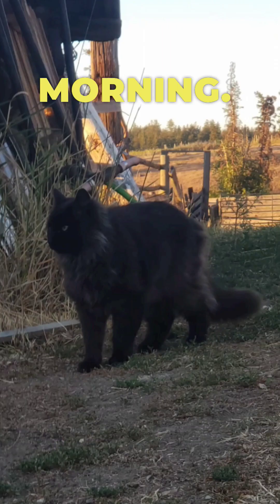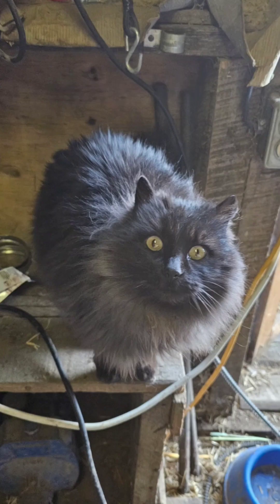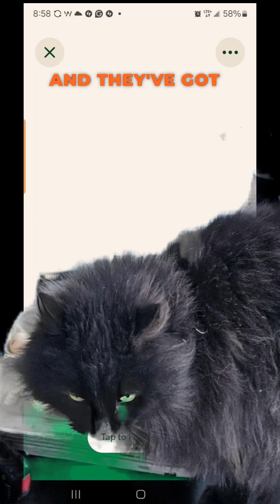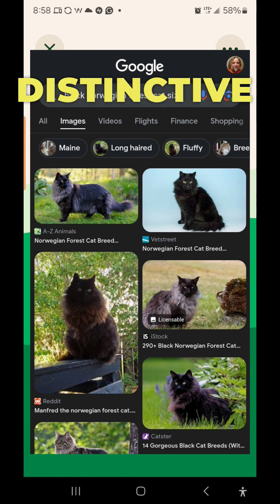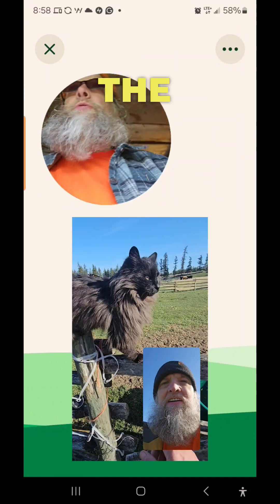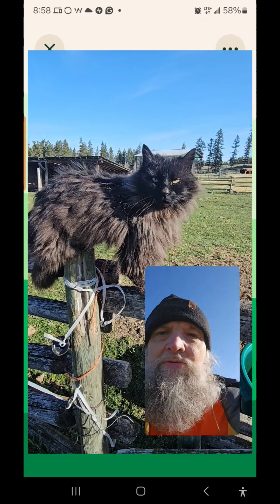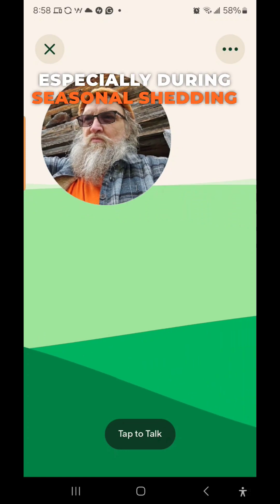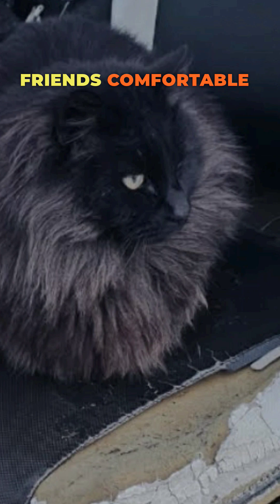Chatting with my AI farmhand about our Black Norwegian Forest cats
Our  Norwegian Forest cats have a matting problem.